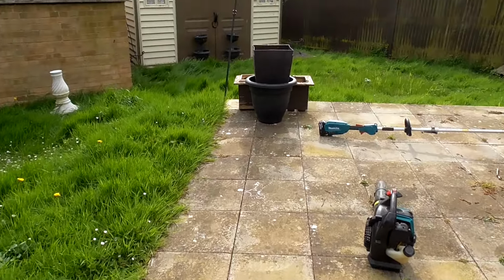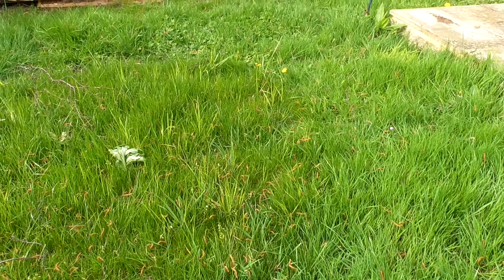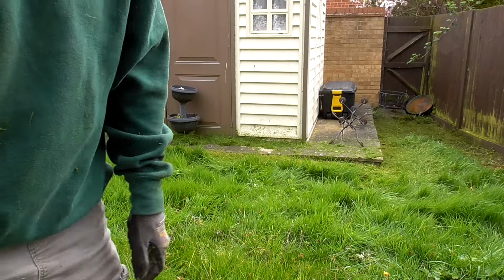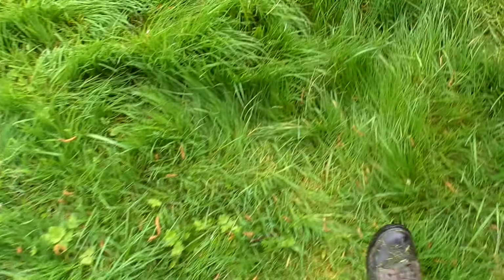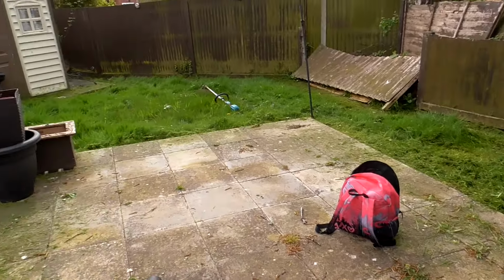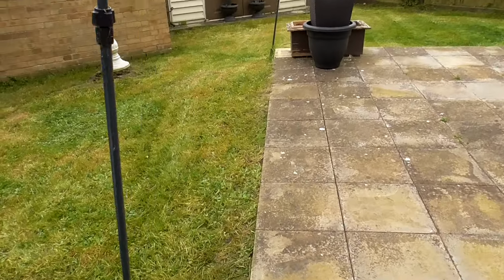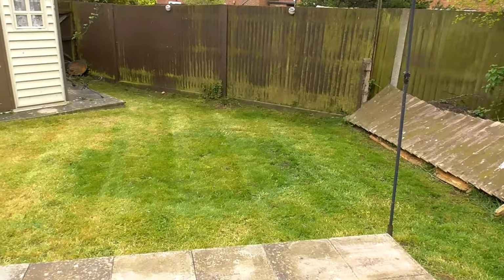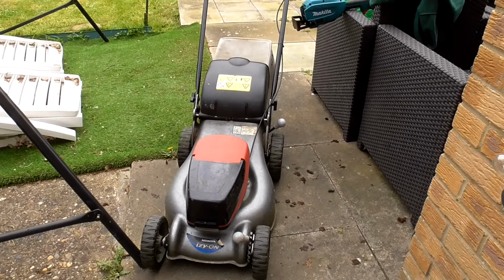So you STILL think cordless mowers are for WIMPS? Let me prove you WRONG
If you still think cordless mowers are for wimps, watch this and be amazed!

TOOLS/EQUIPMENT:
Mower: Honda HRG416xb 41cm 36v cordless push mower
Strimmer: Makita DUX18z multi tool + EM404MP trimmer
Blower: Makita BHX2501 mm4 24.5cc 4 stroke blower